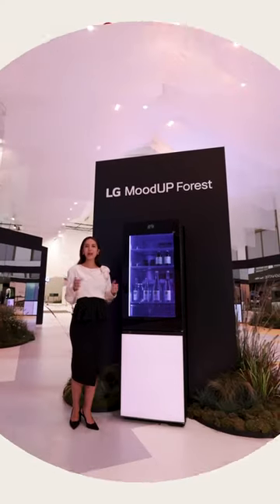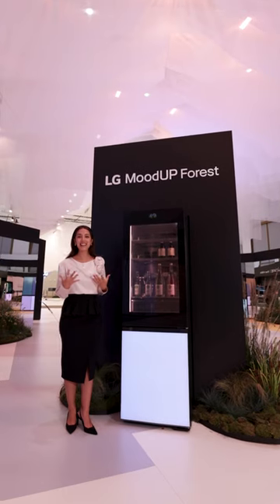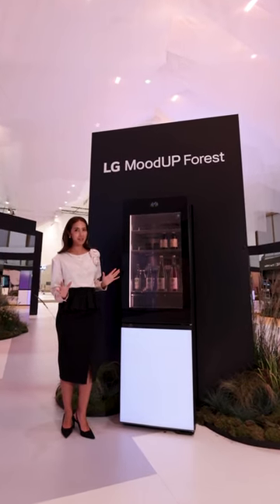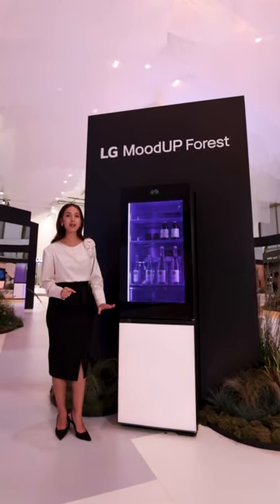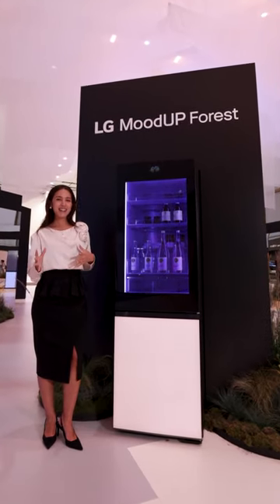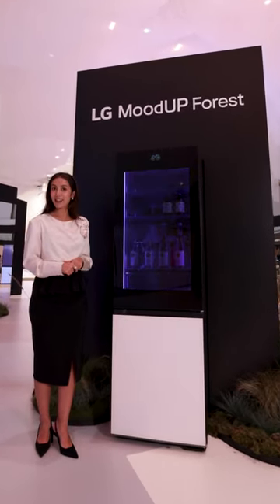LG at IFA 2023: MoodUP Instaview Bottom Freezer l LG